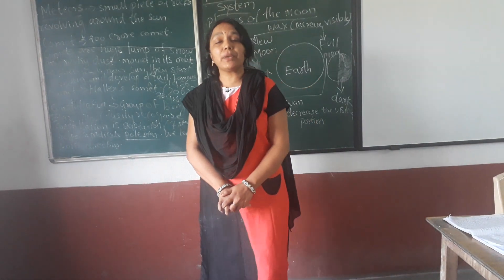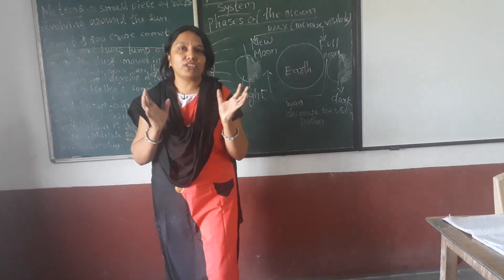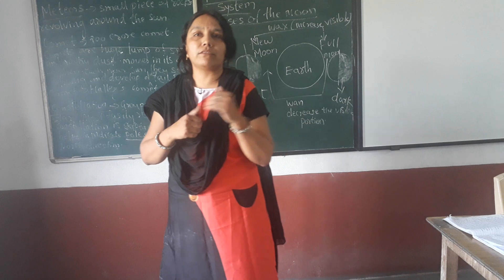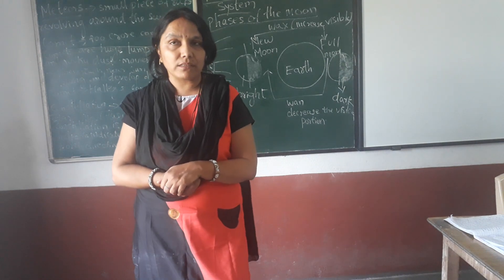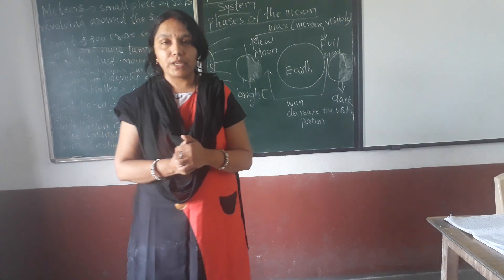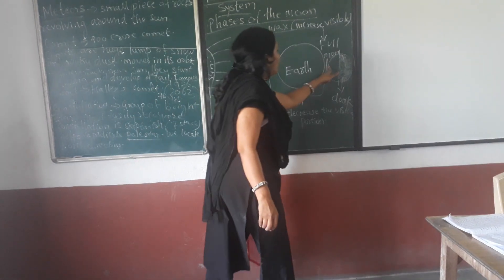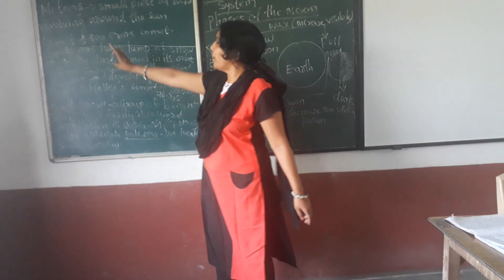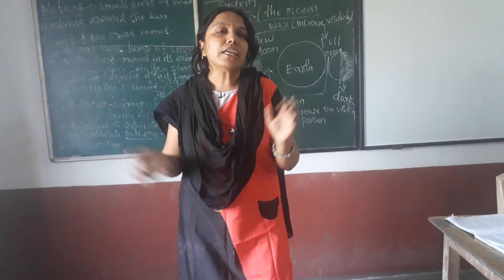Geography : Class 6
The Earth and the Solar System